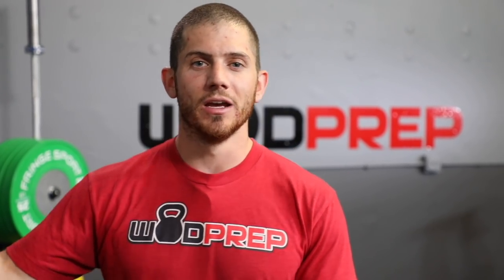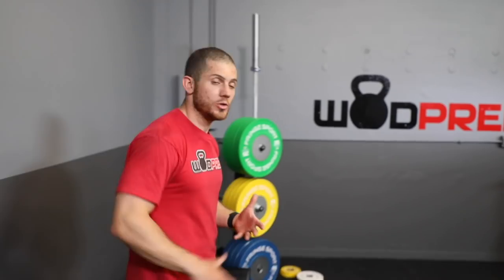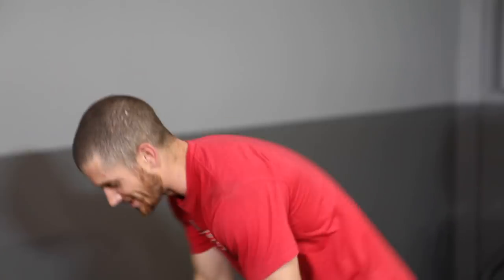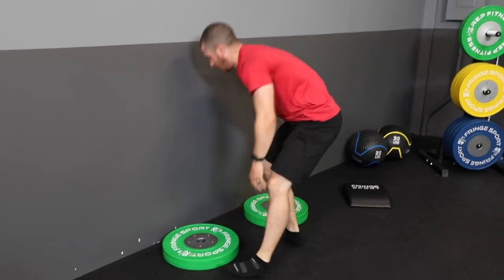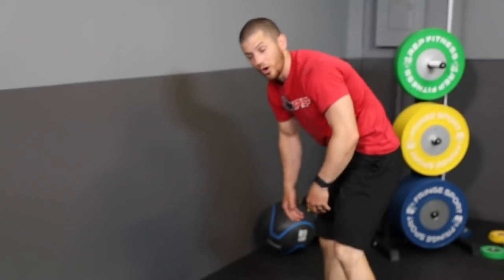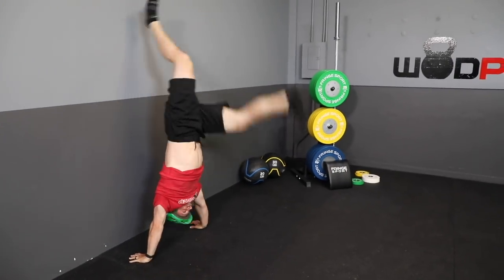Handstand Push Ups - Build Strength with No Equipment! 💪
Looking to build strength with zero equipment? You can make huge Handstand Push Up gains by following these 7 levels in my video! All you need is a wall and a couple household items; check it out. Get upside down and get strong to be on your way to RXing this frustrating movement!

Links mentioned in video:

Or, get there quicker with our 8 week Handstand Push Up Power course, results guaranteed
Or, try our 8 week HSW skill course, complete with coaching and fully guaranteed to get you results